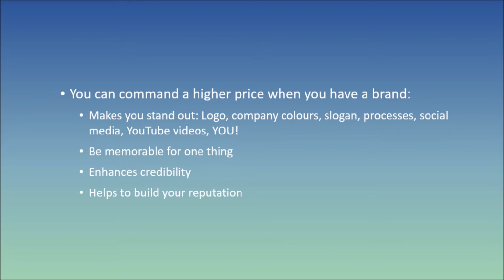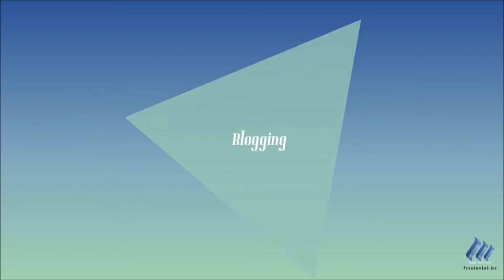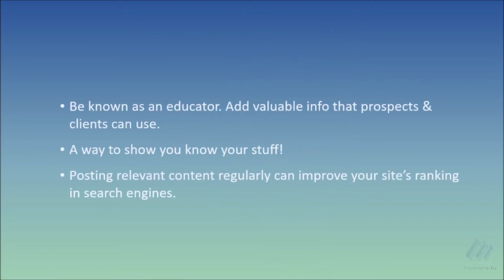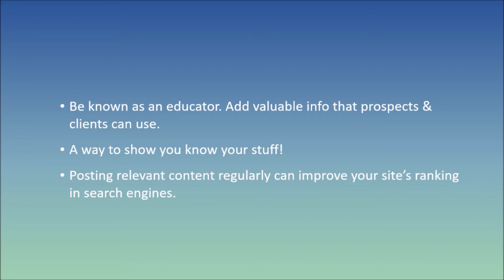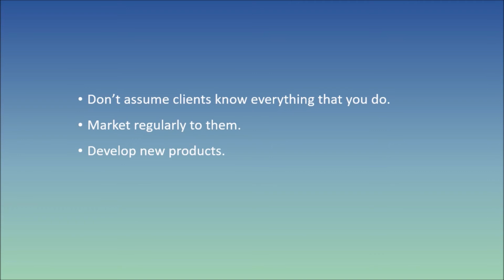Freelancers: 5 Simple Ways To Increase Income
How do you increase income without increasing hours spent working? That’s the eternal question of freelancing.

Freelancing is tough!  There’s a lot of competition out there, and most of the time the competition is on price.

Too many people looking to hire a freelancer make a decision based on price. There’s a lot of work to be had, but unfortunately clients are unwilling to pay a premium mostly because a lot freelancers don’t spend any time differentiating themselves from the herd.

There's more on this than will fit here, so to see the full post click this